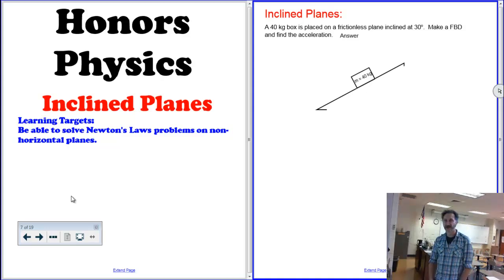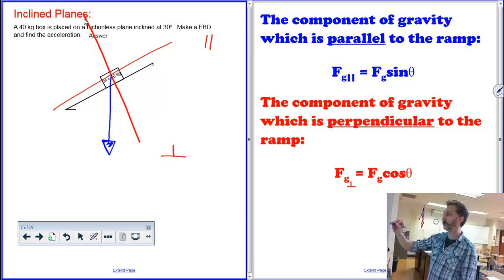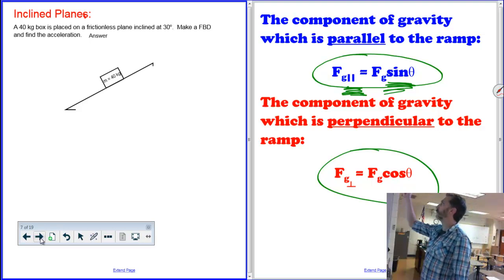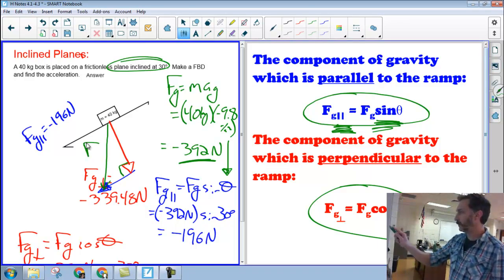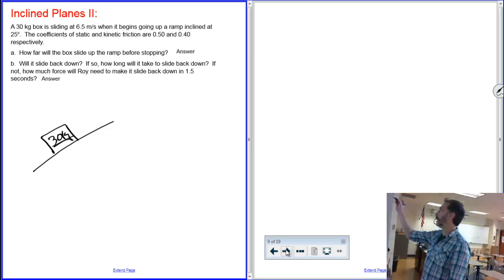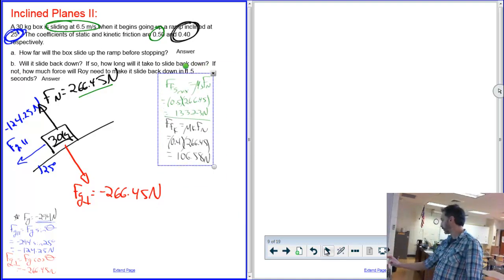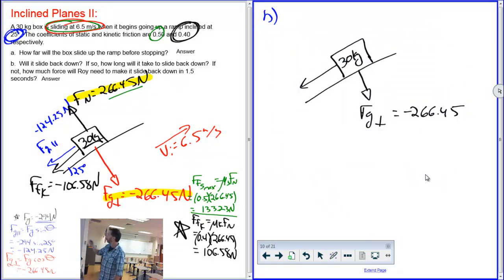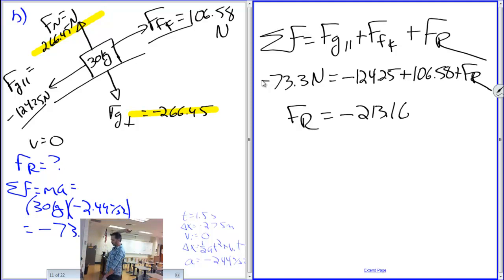H Vid 5.4 - Inclined planes